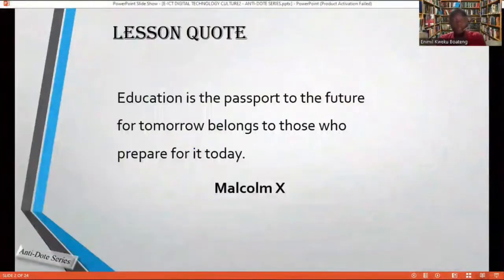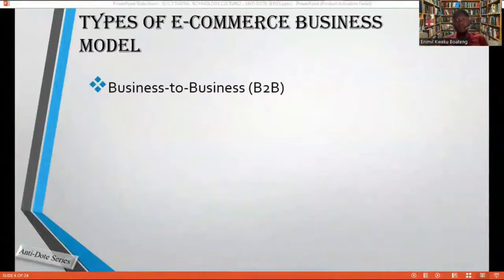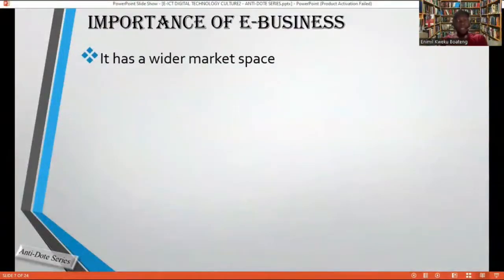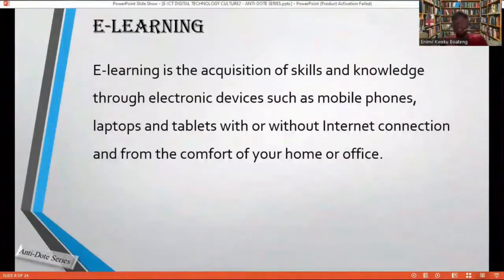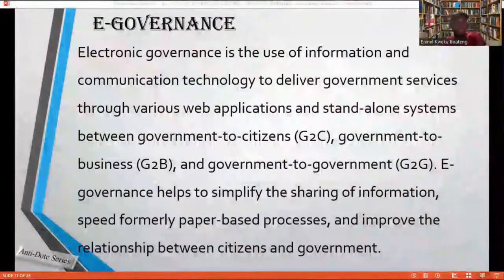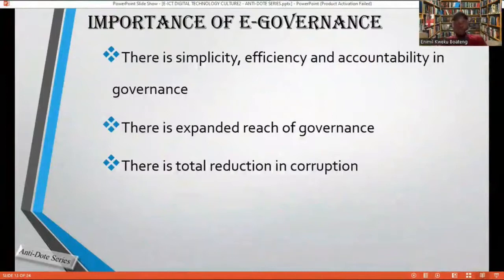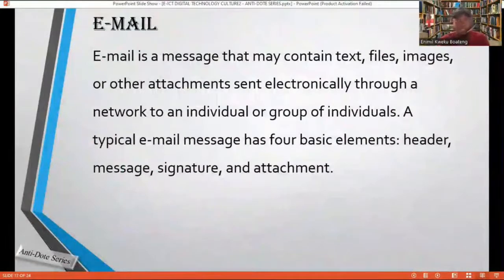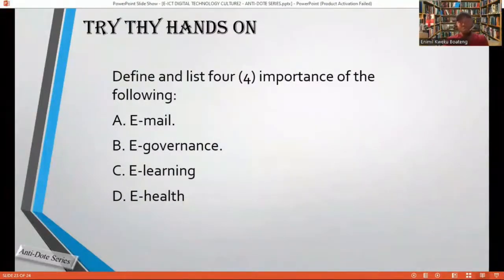Elective ICT || Digital Technology Culture 2 || Anti - Dote Series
This video is the final part of digital technology culture. This final part includes: e-mail, e-learning, e-governance, e-health, e-business and e-commerce.

E-business
 E-business can be defined as an economic activity where individuals or companies
engage in buying and selling of goods and services as well as marketing and providing technical and customer relationship support through the Internet. Whereas e-commerce is defined as the buying and selling of goods and services through the Internet.
Four Major Types of E-commerce Business Model
1. Business-to-Business (B2B)
2. Business-to-Consumer (B2C)
3. Consumer-to-Consumer (C2C)
4. Consumer-to-Business (C2B)
Importance of E-Business
1. It has a wider market space.
2. It has better communication and customer services.
3. There is no time and location barrier.
4. It prevents shoplifting that happens in a traditional brick-and-mortar shop.
5. It provides customers with more choices as they can select from many vendors and from many products.

E-learning
 E-learning is the acquisition of skills and knowledge through electronic devices such as mobile phones, laptops and tablets with or without Internet connection and from the comfort of your home or office.
Types of E-learning
1. Synchronous
2. Asynchronous
Importance of E-learning
1. It is convenient and flexible to access.
2. It is self-driven and self-paced. For instance the asynchronous way permits each
student to study at his or her own pace and speed whether slow or quick.
3. There is absolute reduction of cost in e-learning as compared to traditional learning.
4. It is compatible with other life activities in that students can learn as and when they want and follow other passion driven activities like sports, music etc.
5. It takes into consideration the individual learners differences. Some learners, for instance prefer to concentrate on certain parts of the course, while others are prepared to review the entire course.
6. There is consistency and up-to-date course learning contents.
7. Learning is available at any time and any day that is 24/7.

E-Governance
Electronic governance is the use of information and communication technology to deliver
government services through various web applications and stand-alone systems between
government-to-citizens (G2C), government-to-business (G2B), and government-to government (G2G).
Types of E-governance
1. Government-to-Business (G2B)
2. Government-to-Citizen (G2C)
3. Government-to-Employee (G2E)
4. Government-to-Government (G2G)
Importance of E-Governance
1. There is simplicity, efficiency and accountability in governance.
2. There is expanded reach of governance.
3. There is improved access to information and better quality of service for citizens.
4. There is total reduction in corruption.
5. There is high transparency.
6. There is efficient allocation of resources.

E-health
E-health is the use of information and communication technology in the improvement and delivery of health care services.
Importance of E-Health
1. There is an increment in patient safety through a reduction in medical and clinical adverse events.
2. There is improvement in communication between the patient and the clinician.
3. There is reduction in length of stay due to improved operational efficiency.
4. Rapid intervention during critical periods of care facilitated by real time alerts and reminders.
5. There is improvement in the management of medications.

E-mail is a message that may contain text, files, images, or other attachments sent electronically through a network to an individual or group of individuals.
Importance of E-Mail
1. It is fast and convenient hence saves time.
2. It serves as a platform for saving relevant messages, documents or files.
3. It enables users to easily send and receive documents, images, links and other files.
4. It provides users with the flexibility of communicating with others on their own schedule.
5. It enables companies convey information to large amounts of employees, customers and potential customers.
6. It helps you to keep track of important discussions over a period of years.